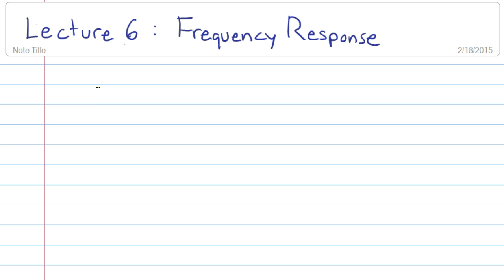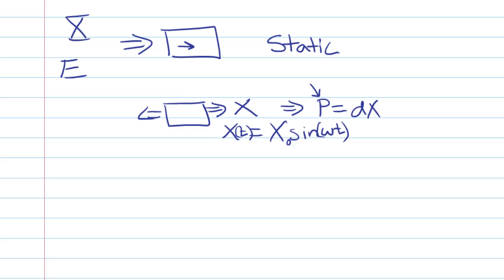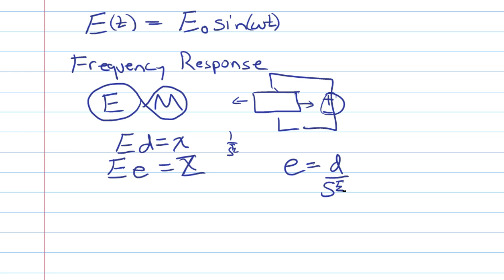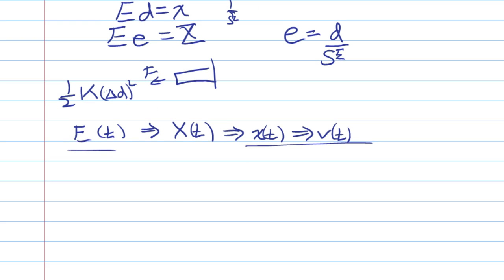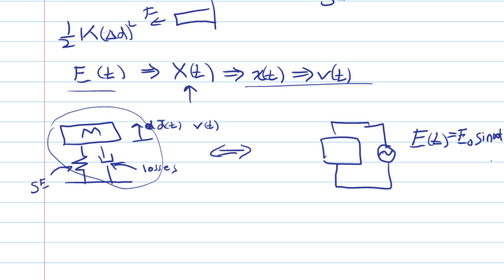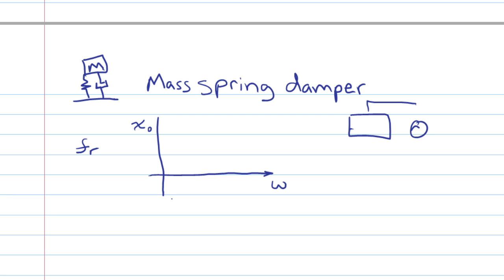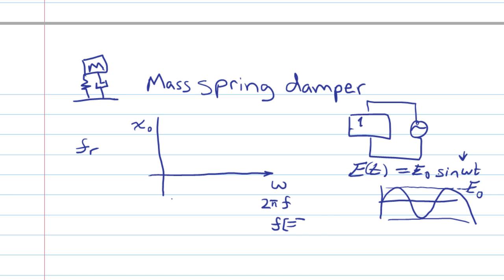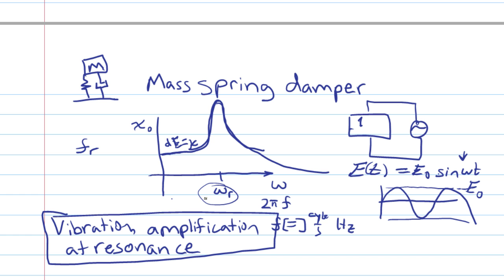Learn Piezo Lecture 6A: An introduction to resonance for piezoelectric applications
In this lecture from Learn Piezo, we learn about the resonance, including the resonance frequency and amplification. This will form a great segway into discussing piezoelectric resonance.